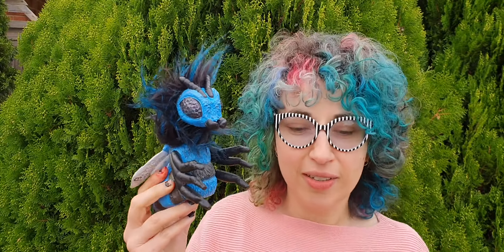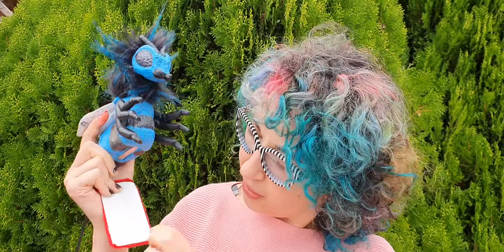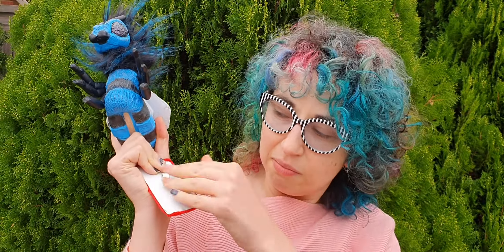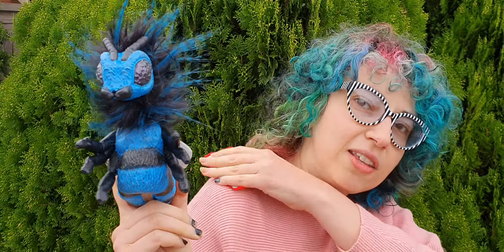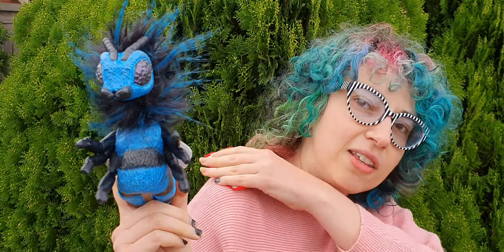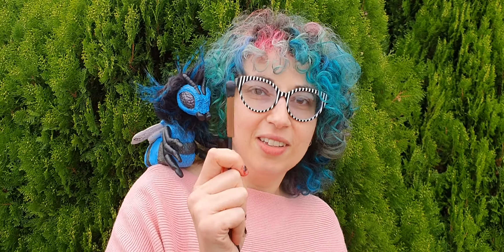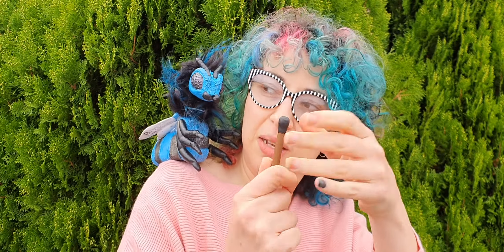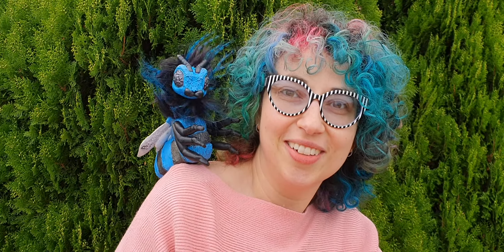Blue bee thank you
A "^Follow^" / "^like"^ really helps us out here at boxeddragon